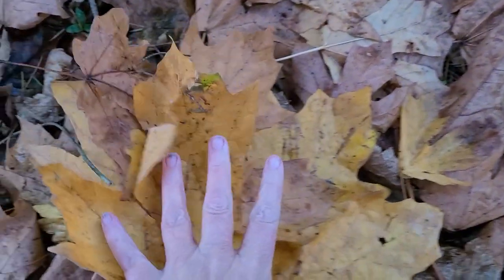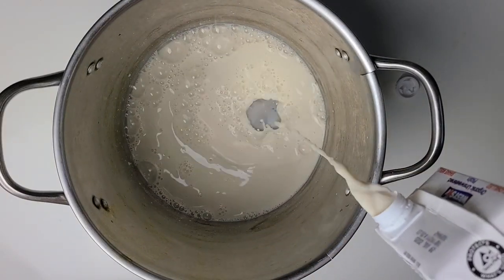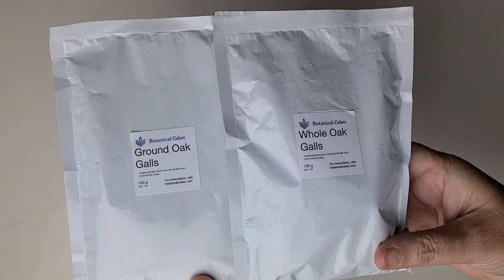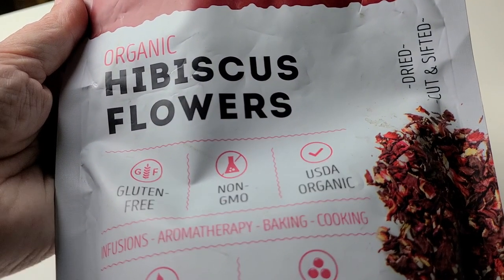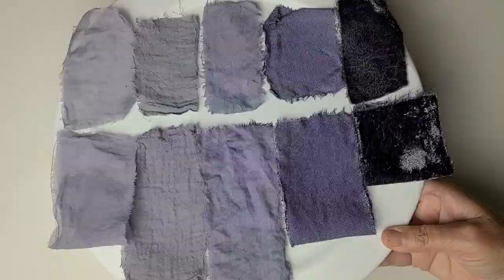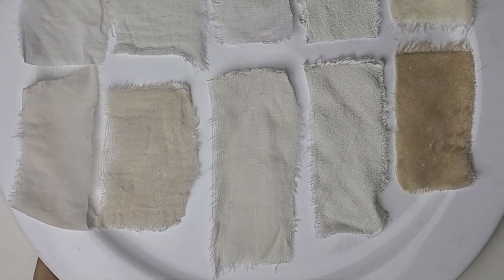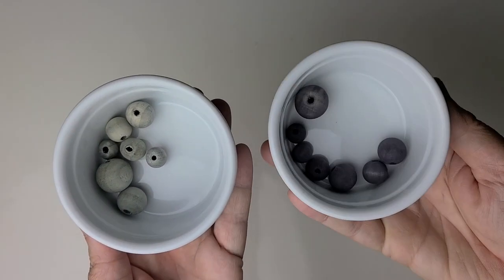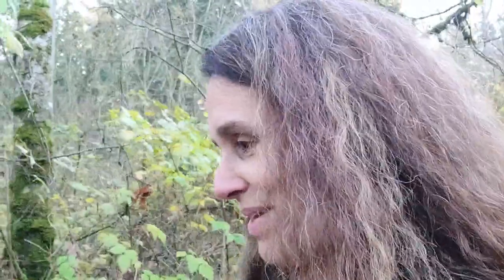HOW TO USE OAK GALL AS A TANNIN MORDANT | NATURAL DYE | ORGANIC COLOR | BEIGE TAN GRAY | IRON WATER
If you are lucky enough to find oak galls while foraging, grab a handful for your dye pot! The oak gall is full of tannin and is a great way to pretreat your textiles, especially plant (cellulose) fibers like cotton, linen, bamboo and hemp, to create stronger color bonds with natural dyes.  The 'mordant' process is an extra, but important, step to help organic color last longer and protect it from fading with exposure to light and wash.  Oak galls are a great option because they leave very little color on the fiber, but pack a tannin punch.  You can also create beautiful grays using an iron water modifier with oak gall tannin. This video tutorial will show you how to treat fiber with oak gall tannin as a mordant, test it with hibiscus dye and shift colors to a full spectrum of light and bluish grays with iron.  We will also test oak gall and hibiscus dye on wooden beads to add color to earthy handmade jewelry.

CHAPTERS
0:00 Introduction - Oak gall
2:11 Oak gall tannin mordant
3:55 Tannin + iron
5:08 What exactly is an oak gall?
6:10 Tutorial highlights
7:25 How to make an oak gall tannin mordant - cold & hot soak
9:21 How to make hibiscus dye
9:49 How to dye wooden beads - oak gall tannin, hibiscus & iron
12:34 How shift color with iron water
14:04 Fiber swatch & wooden bead results
15:58 Recap
20:41 Sneak peek of next tutorial
21:34 Blooper

SUPPLY LIST
Oak gall - whole or ground
Hibiscus flowers - dried
Iron powder and/or homemade iron rust water
Gloves
Mortar & pestle
Pot with lid
Measuring cup
Measuring spoon
Strainer
Spoon
Bowl
Scale
Glass jars
Fiber
Wooden beads